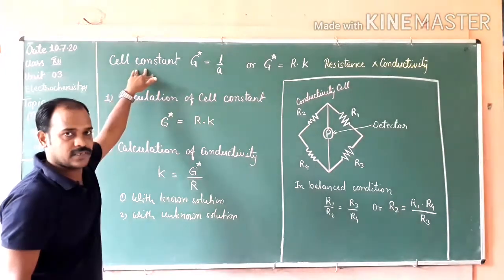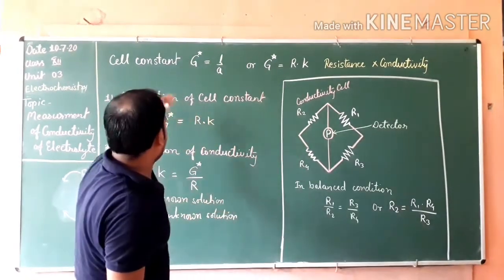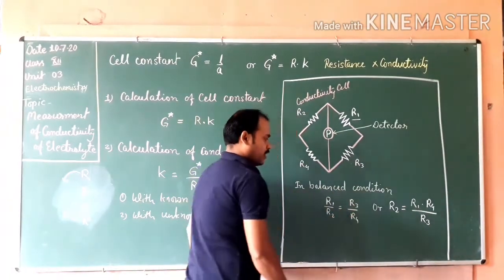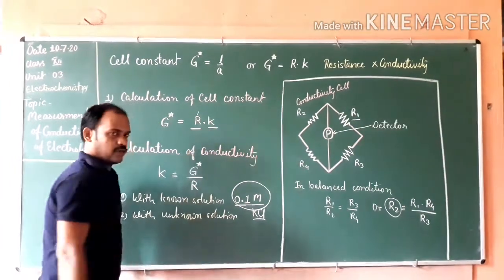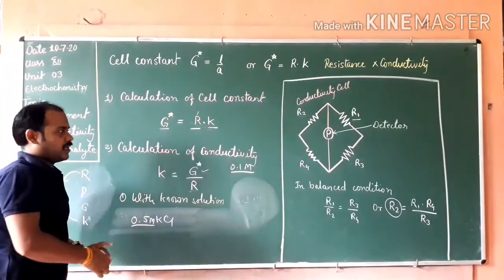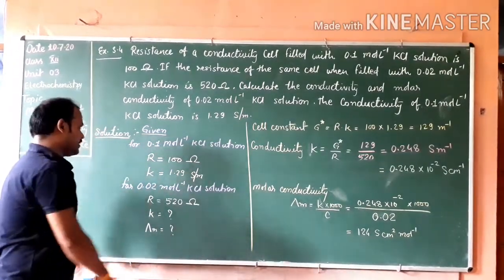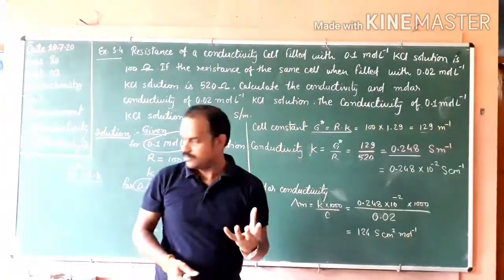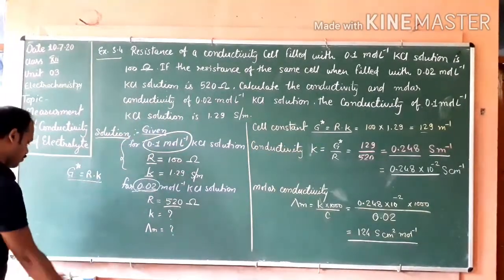MEASUREMENT OF THE CONDUCTIVITY OF SOLUTIONS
CLASS XII UNIT 03 ELECTROCHEMISTRY